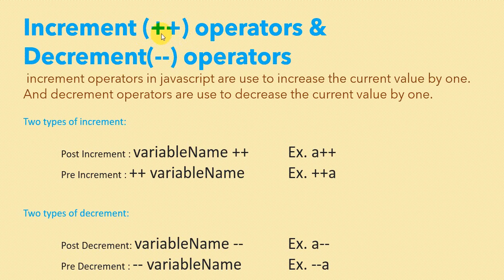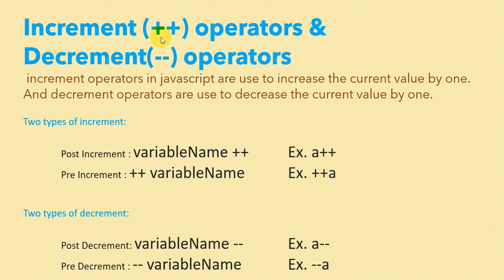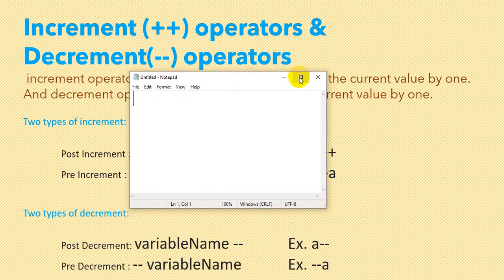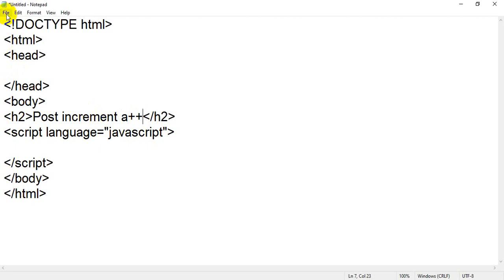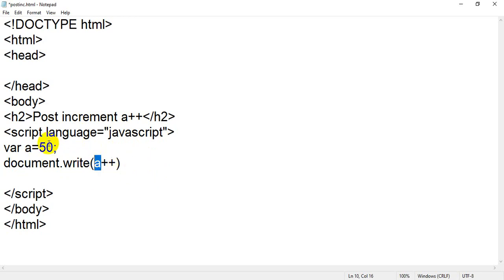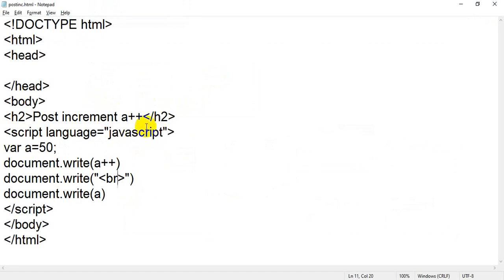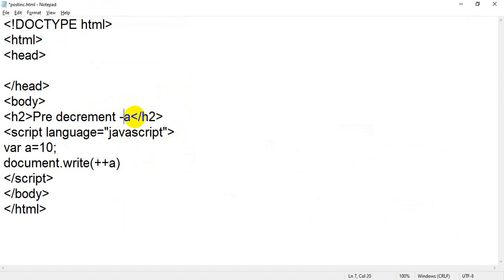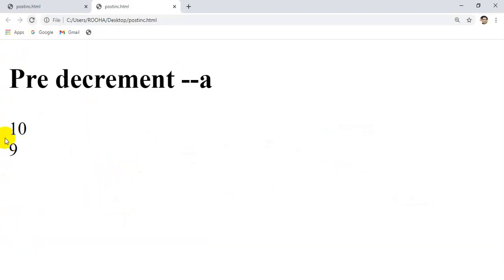IT Std XI Increment and Decrement Operators in Javascript